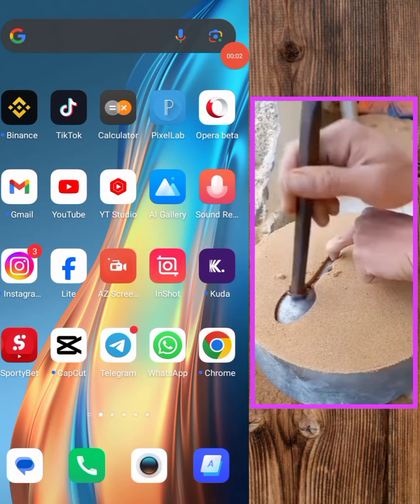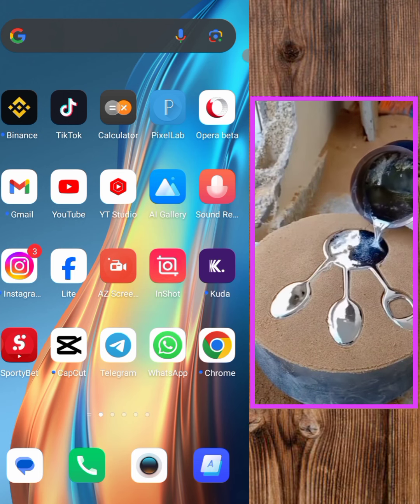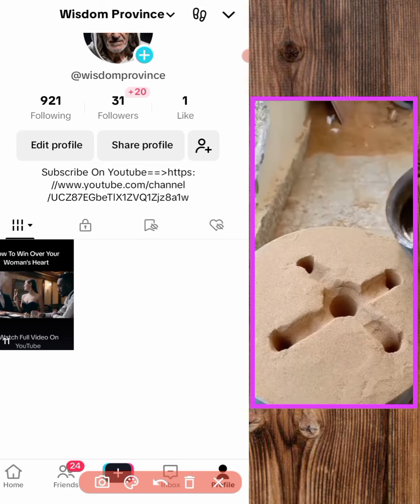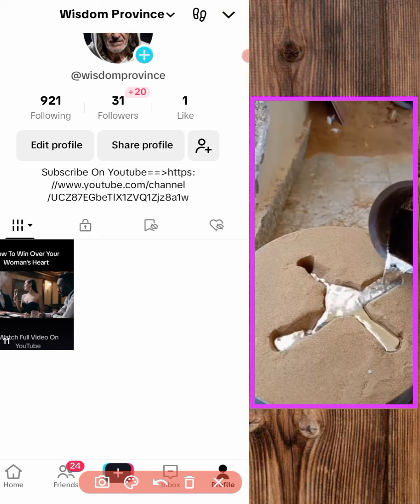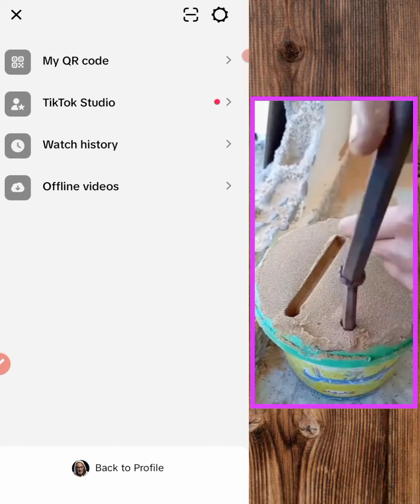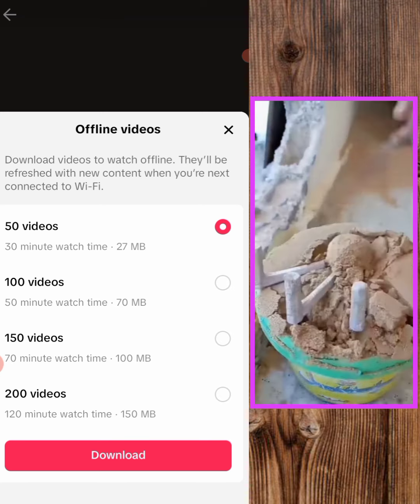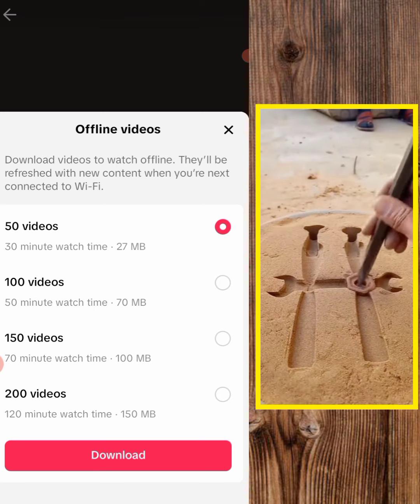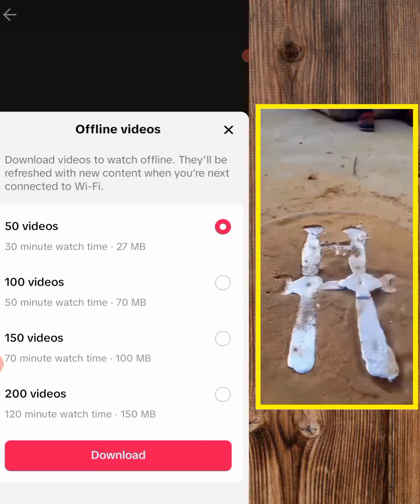💥💥💥How To Watch Tiktok Videos Offline Without Internet - Full Guide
Title: How to Watch TikTok Videos Offline Without Internet: Easy Step-by-Step Guide! 🚀

Description:

Want to enjoy your favorite TikTok videos without using data or Wi-Fi? 🌐 In this video, we’ll show you how to download and watch TikTok videos offline, so you can keep the fun going even when you’re not connected to the internet. Whether you’re traveling, on the go, or just want to save your data, this tutorial will help you access TikTok videos anytime, anywhere!

🔍 In This Video, You’ll Learn:

How to download TikTok videos directly to your device.
How to use third-party apps or websites to save TikTok videos for offline viewing.
How to manage your downloaded videos and watch them without internet.
Tips for saving storage space while downloading videos.
How to watch TikTok videos offline without using any extra apps.
📌 Why Watch?

Enjoy TikTok content even when you’re offline!
Save your mobile data by downloading videos in advance.
Discover the easiest and most effective methods for offline viewing.
💡 Pro Tip: Learn how to batch download TikTok videos to watch later without internet access!

This description is crafted to be SEO-friendly with relevant keywords and provides a comprehensive guide on what the viewer can expect, encouraging engagement and shares